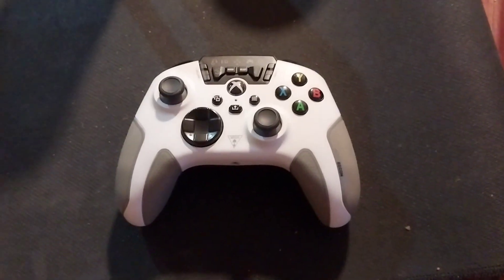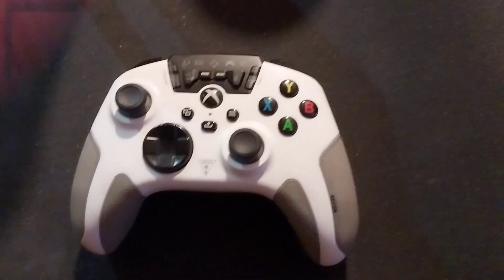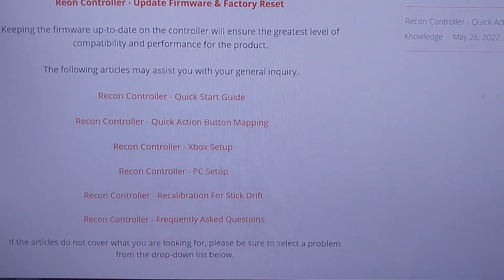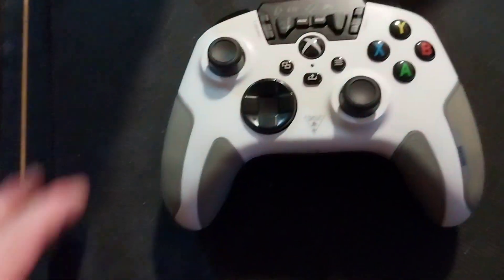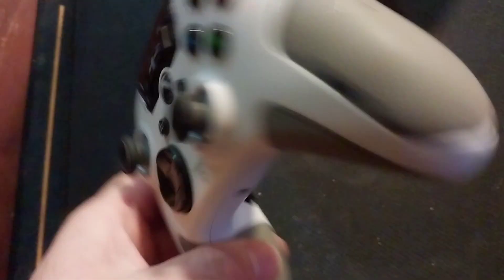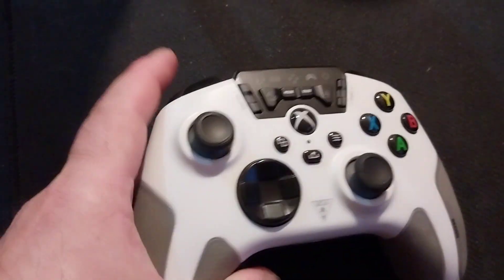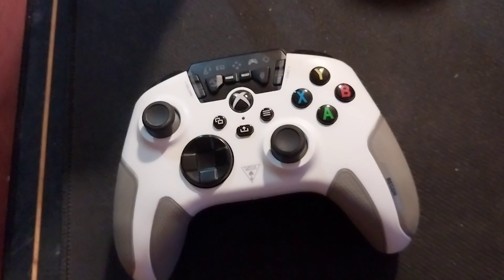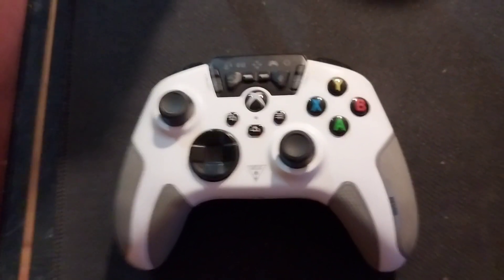How to fixTurtle Beach Recon Controller - No sound and stick drift issues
To recalibrate the controller, please do the following:

Connect the included USB cable to the controller. Do not connect the other end of the cable to the console or PC.
Press and hold the X Button and the D-Pad Up while connecting the cable to the PC/console.
Do not release those buttons until the white Xbox connection LED illuminates and lights up twice per second.
Move each of the controller axes through their full range of motion:
Left Stick: Left to Right
Left Stick: Forward to Back
Right Stick: Left to Right
Right Stick: Forward to Back
Left Trigger: Pull Back
Right Trigger: Pull Back
Press both the Y button and D-Pad Down to end calibration. All controller LEDs should be lit.
Re-check the stick performance in the Controller Tester app.